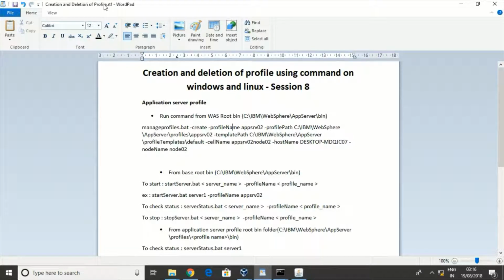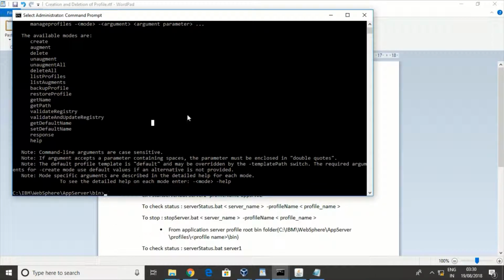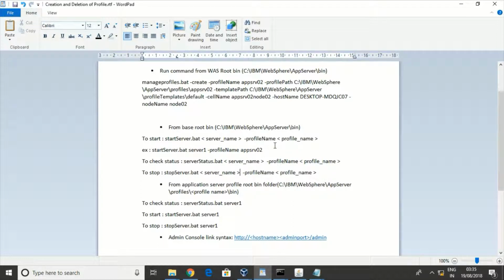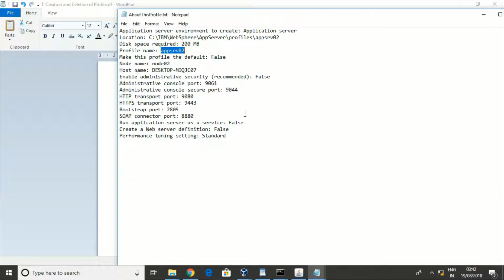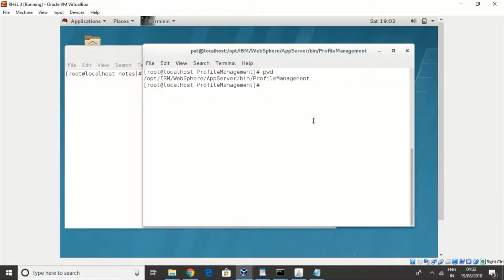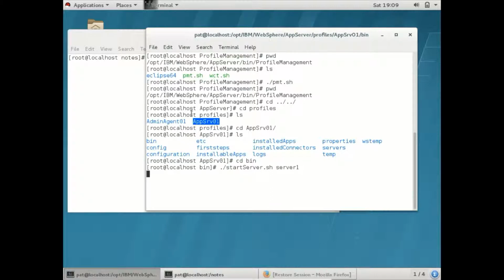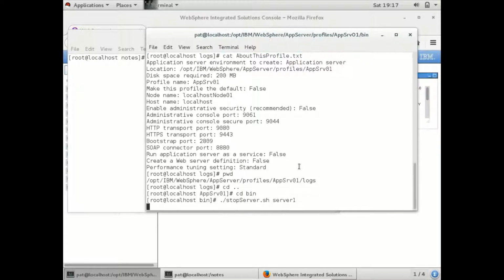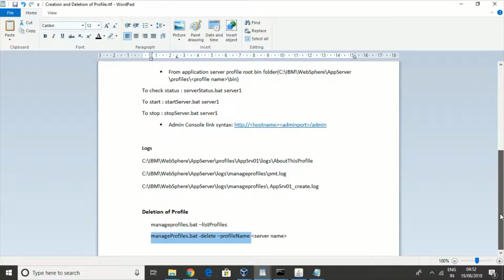Creation/Deletion of WebSphere profile using command on Windows and Linux-Session 8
I have shown creating IBM WebSphere application server profile using command on Windows and using profile management tool in Linux, I showed few configuration details. You will come to know how to start, stop and  check the status of application server profile. You will come to how to check admin console details to access it.

To see how to install WebSphere Application Server version 8.5.5 on Windows you can check the below link.

To see how to install WebSphere Application Server version 8.5.5 on Linux you can check the below link.